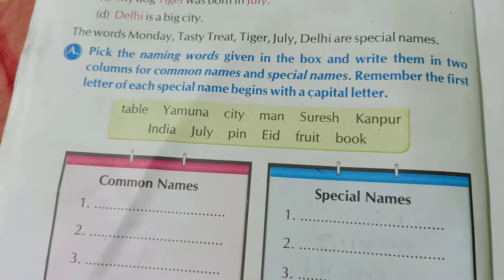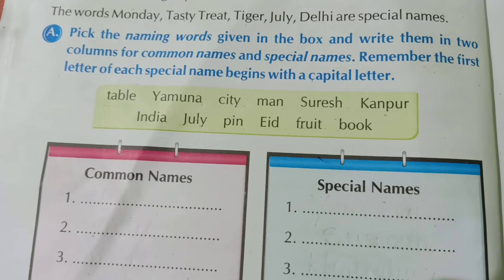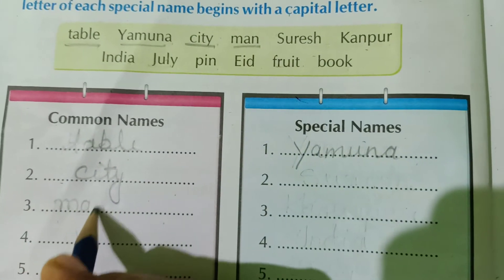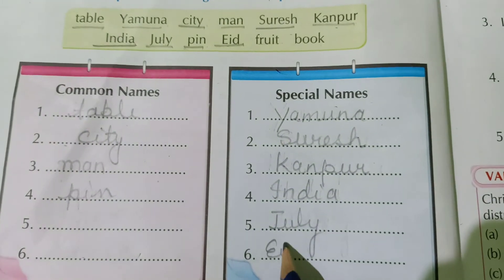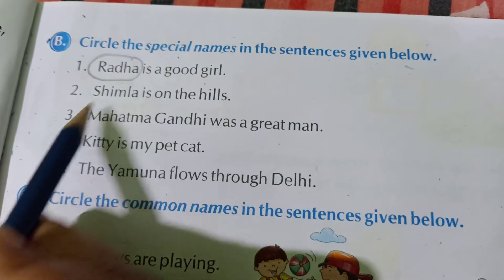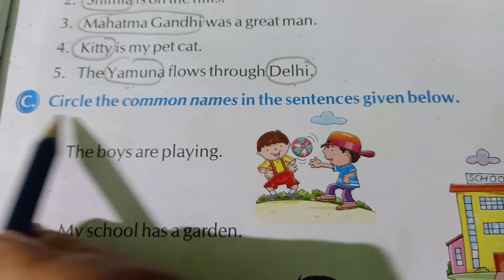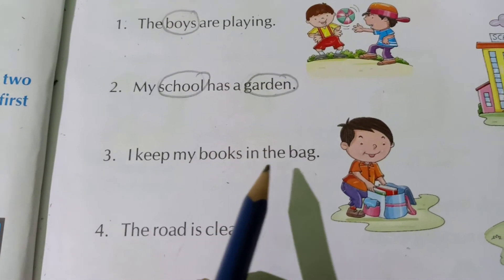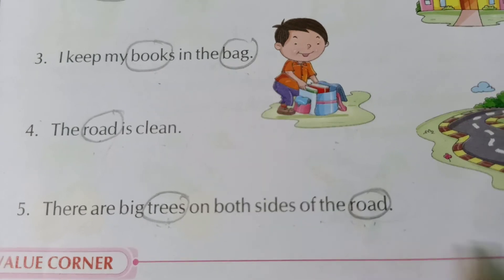Class 2 Subject-English 1 Chapter 6 Special Names (part 2)